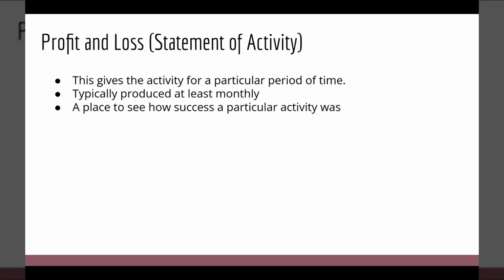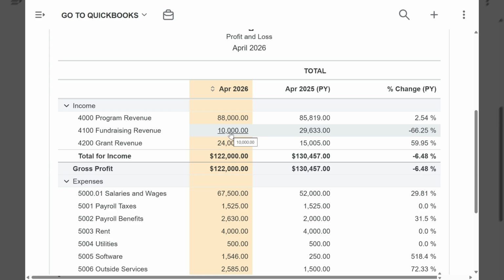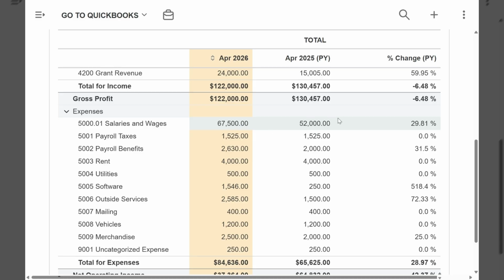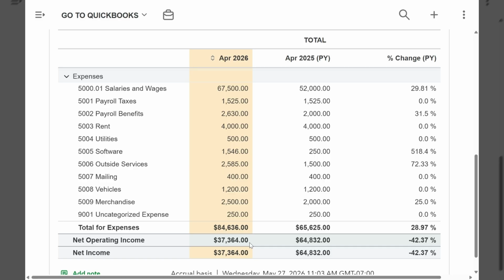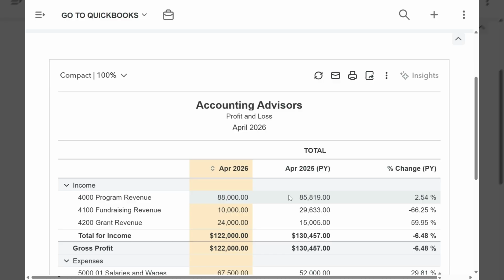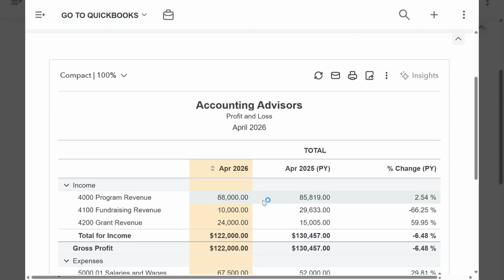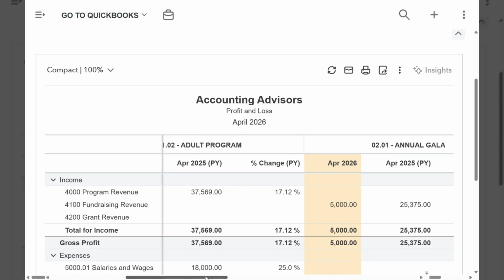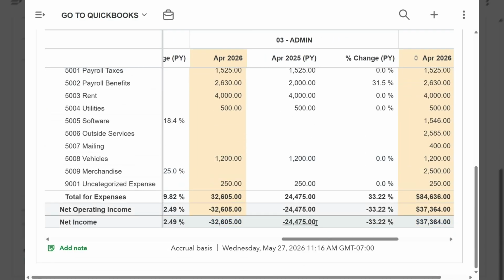04 - Treasury Management - Course 2.2 - Profit and Loss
This video is part of a course for treasury management for non profits